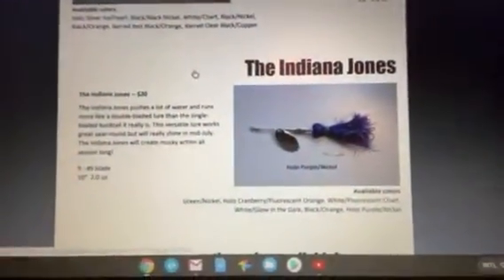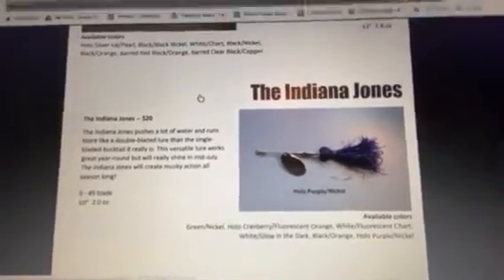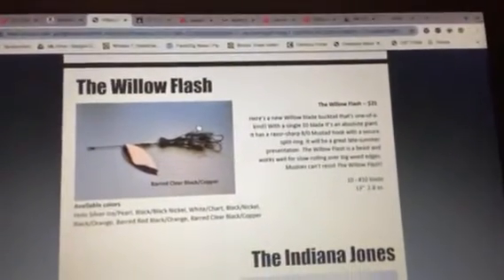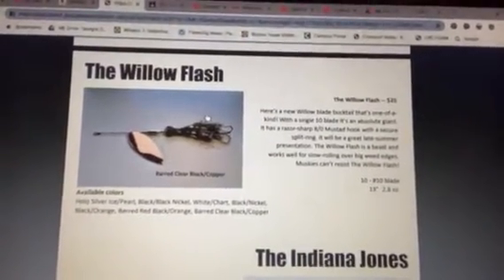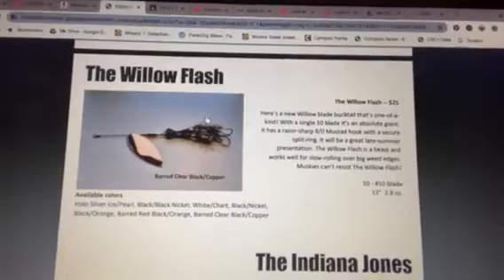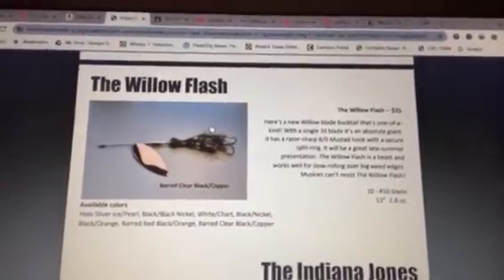Hooked on Musky Baits 2020 Catalog- Get Them While You Can!!!!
Get his Baits before there all gone! After they are sold out you can get them anymore!